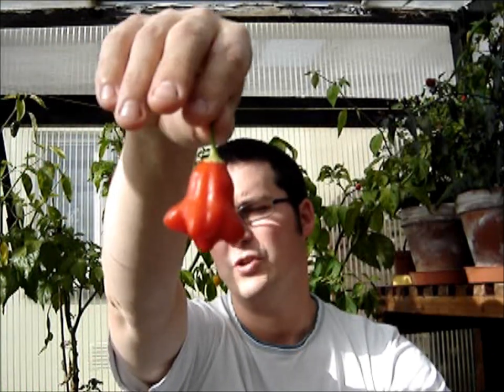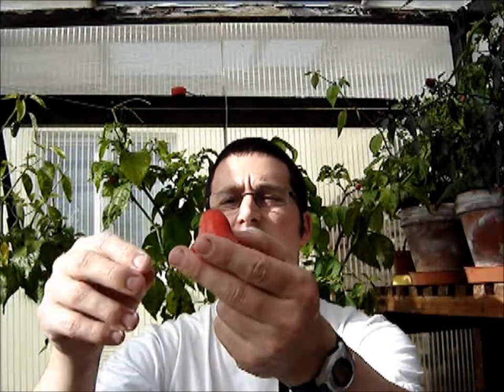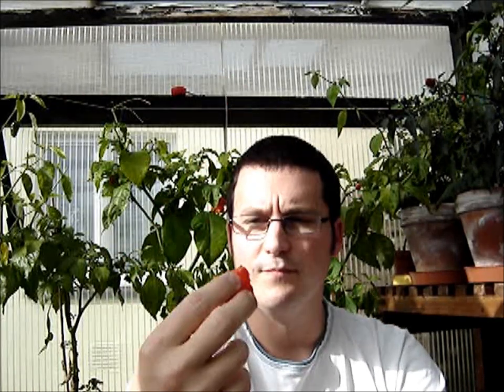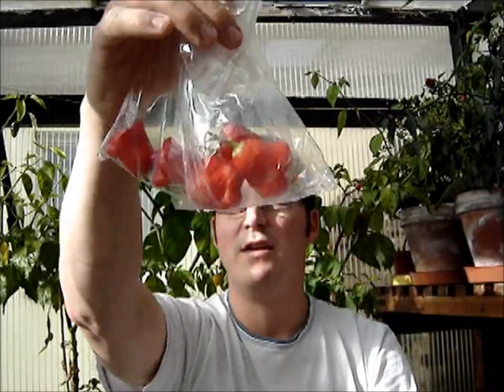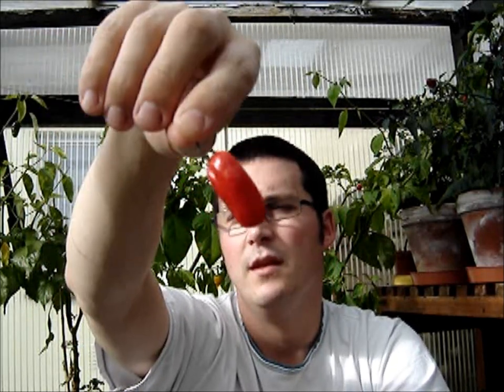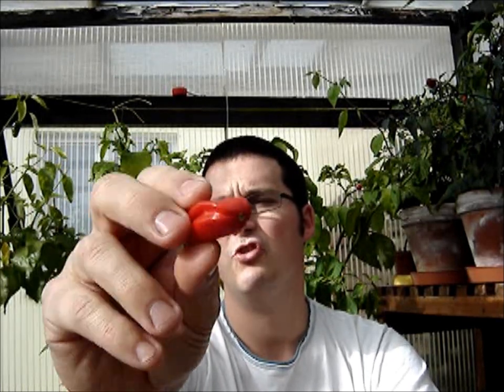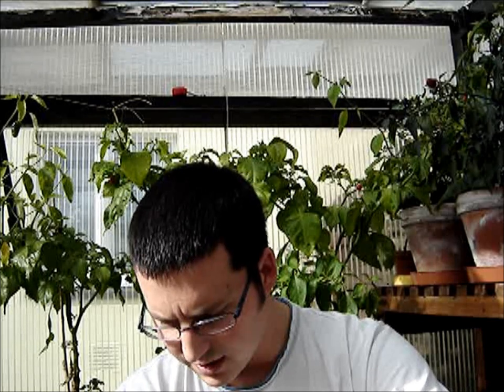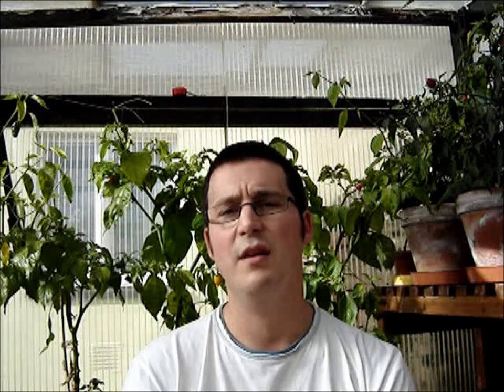'Lemon Crown' & 'Naga Dragon' Pod Test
Today I try a couple of crossed pods sent by subscribers - The 'Lemon Crown' from Marco and the 'Naga Dragon' from David Chillihead.
First up is the Lemon Crown, a cross between a Bishops Crown and Lemon Drop.
The pod looked like a typical Bishops crown with no real sign of the lemon drop, however flavour did have a slight citrus edge which the Bishops Crown does not normally have.
Nice and sweet with a gentle kick of heat coming from the central cluster of seeds, very nice!

Then I try the Naga Dragon, a cross between a naga (c. chinense) and thai dragon (c. annuum). Taste was completely different to the Lemon Crown, slightly sweet with a small background floral tone followed by a slight bitterness.
Heat kicked in quickly but didn't get as hot as I expected, still gave a good all round mouth burn, nothing in the throat.

Lemon Crown - Heat 2.5/10
                      Taste 8.5/10

Naga Dragon   Heat 5/10
                     Taste 7.5/10

Thanks to Marco and David for sending me the pods to try nice one!